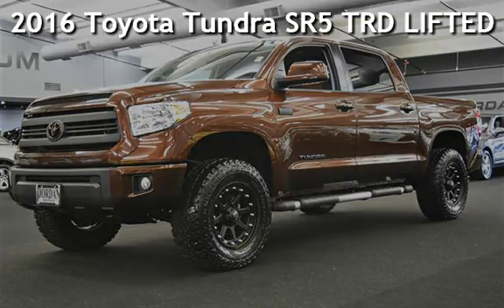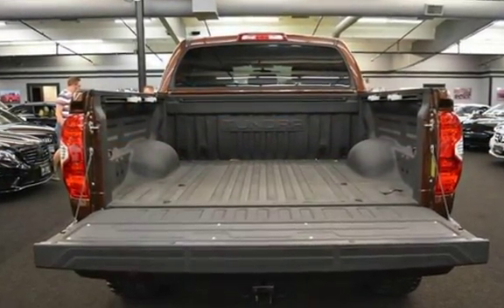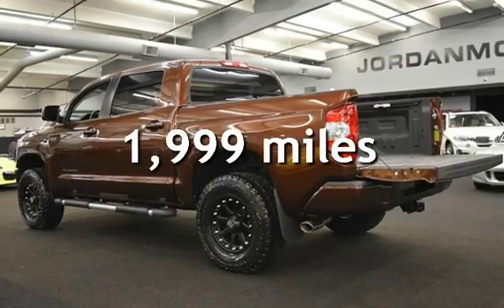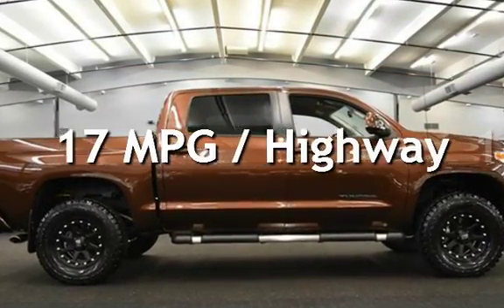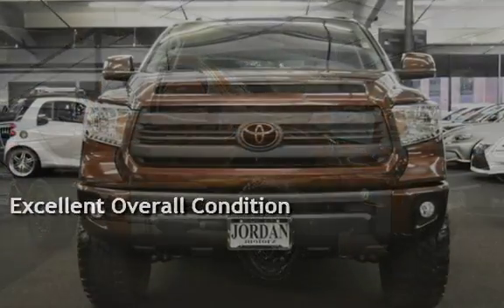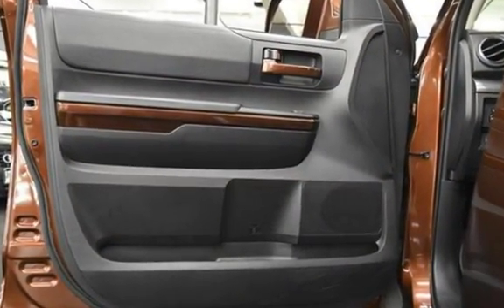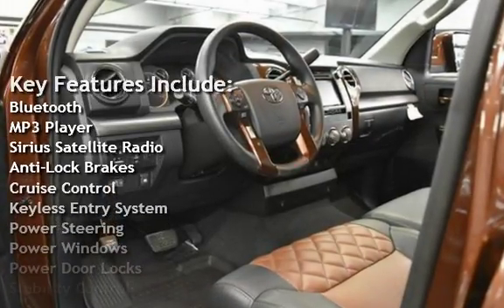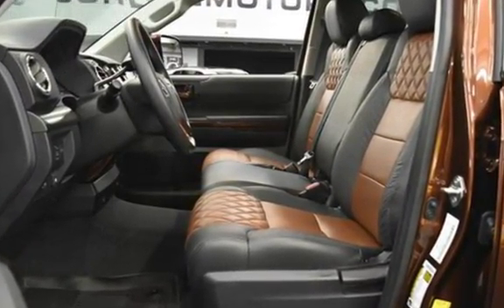2016 Toyota Tundra SR5 TRD LIFTED CUSTOM PAINT & LEATHER WARRANTY 2K for sale in Milwaukie, OR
CLEAN TITLE CARFAX CERTIFIED WITH BUY BACK GUARANTEE! PERFECT 1 OWNER LIKE NEW 2016 TOYOTA TUNDRA SR5 TRD CREWMAX 4X4 5.7L V8 PICKUP WITH LSD REAR DIFF AND SHIFTABLE AUTOMATIC TRANSMISSION, TOW/HAUL MODE WITH TRANS COOLER, INTEGRATED TRAILER BRAKES, TOTALLY CUSTOM 2-TONE CROSS STITCHED LEATHER INTERIOR WITH HEATED FRONT SEATS, CUSTOM PAINT WORK ON INTERIOR TRIM AND EXTERIOR TRIM BUMPERS MIRRORS DOOR HANDLES GRILLS ETC..., LIFTED WITH BRAND NEW XD SERIES WHEELS AND COOPER S/T MAXX ALL TERRAIN TIRES! TRD PERFORMANCE DUAL EXHAUST AND REAR SWAY BAR, ROLL DOWN REAR WINDOW, REMOTE START, FULL APP STEREO WITH BACKUP CAMERA, AUX INPUTS & BT, ALL STANDARD POWER OPTIONS, SPRAY IN BED LINER, RUNNING BOARDS, ALL WEATHER FLOOR MATS, ALL BOOKS AND MANUALS, REMOTE KEYLESS ENTRY, THIS TRUCK IS STILL UNDER FACTORY WARRNTY ONLY 2K MILES ON THIS BEAUTIFUL TRUCK! ONE OF A KIND!
TO ADD TO YOUR PEACE OF MIND, MAKING BUYING AT JORDAN MOTORZ

JORDAN MOTORZ
HOURS:
MONDAY-SATURDAY 10AM-8PM
SUNDAY 10AM-6PM